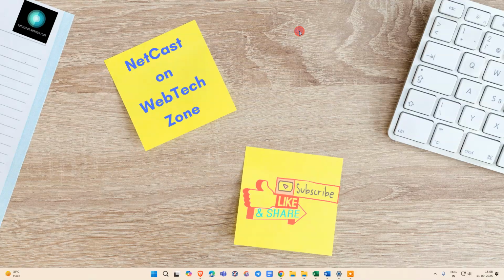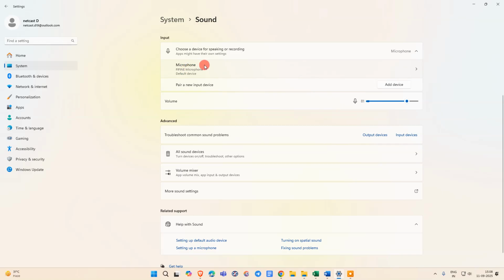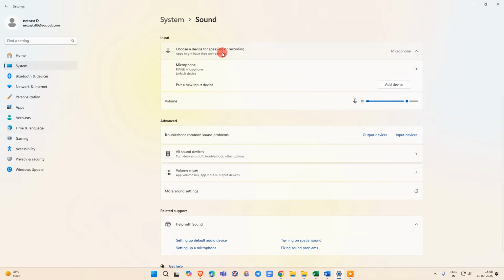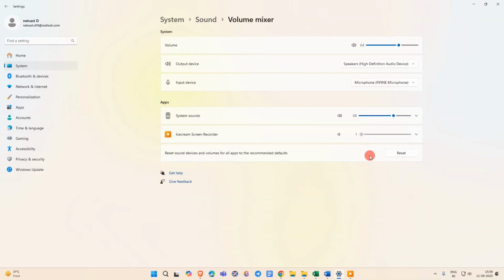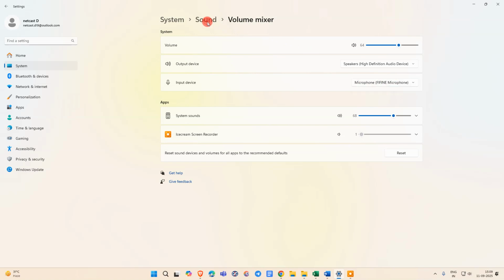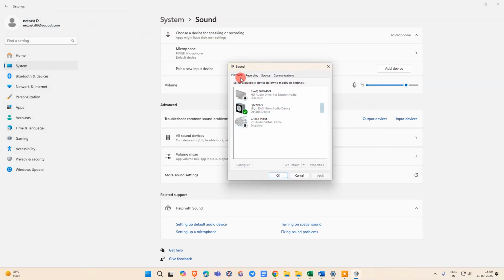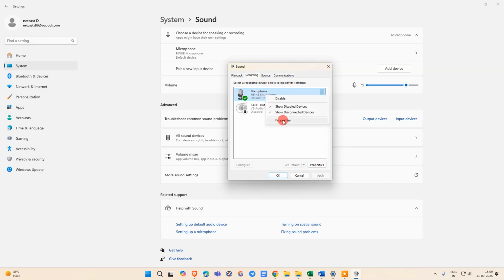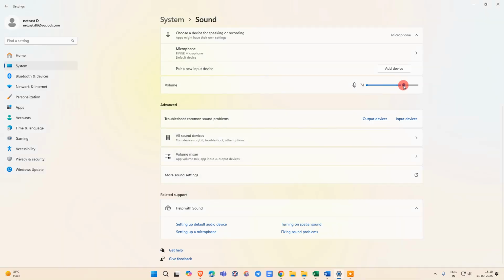How to Enable Voice Typing in MS Word on Windows 10 (No Download Needed)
In this video I will show you how to enable voice typing in Microsoft Word on Windows 10 or Windows 11. We will check the microphone settings, fix permission issues, and turn on the built-in Dictation tool in Word. This is a very simple step-by-step method and it works for both laptop and desktop users. Hope this video helps you in your daily work.

Queries Covered:
How to enable voice typing in MS Word
How to fix microphone settings in Windows 10/11
How to use Dictation tool in Microsoft Word
How to allow microphone permissions in Windows